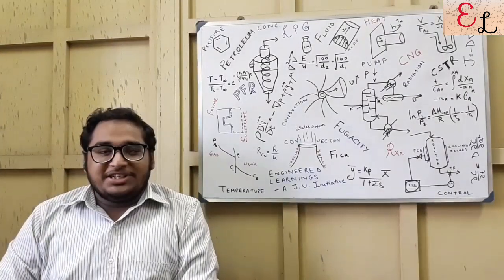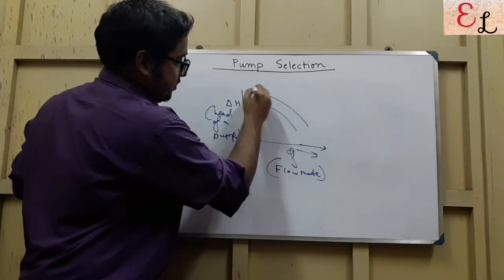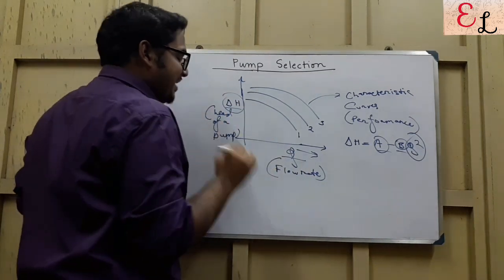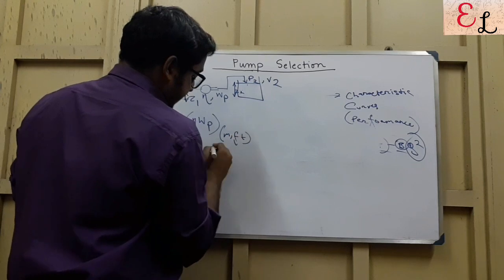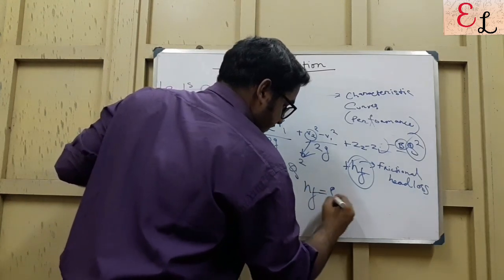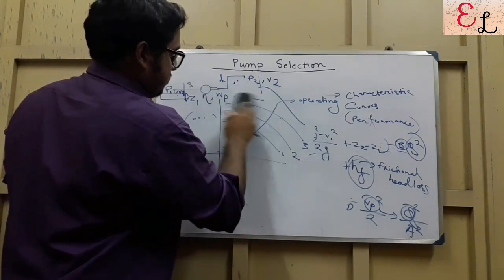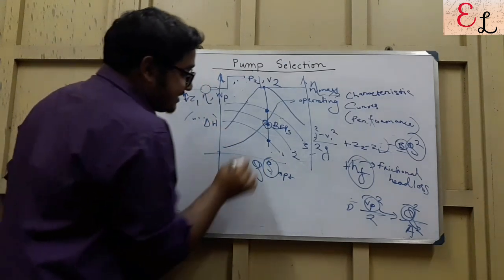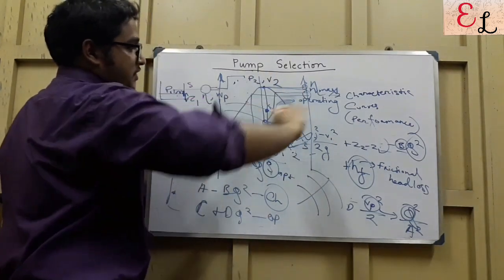PUMP SELECTION | CHARACTERISTIC CURVE | OPERATING CURVE | FLUID MECHANICS | PLACEMENTS | INTERVIEWS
THIS VIDEO IS A MUST FOR ANY INTERVIEW BE IT INTERNSHIP OR FTE AND EQUALLY IMPORTANT FOR EXAMINATIONS!!

How will you select a Suitable Pump and accordingly a Suitable Operating Flowrate?

Well, The Answer lies here!

There are different HEAD CHARACTERISTIC CURVES corresponding to different Pumps Defining a Relation between the Head Developed by the Pump vs Flow_rate of the Fluid. The Intercepts and the Slopes are dependent on the RPM and Diameter_of_the_Impeller_Blades of a particular Pump and hence are different for different Pump Sizes and RPMs

The HEAD OPERATING CURVE is the same for all the Pumps as it only depends on the specified_operating_conditions which remains same irrespective of the Pump used. It also defines the Relation between the Head Developed by the Pump vs Flow Rate of the Fluid under operating conditions.

The Cutting_Point of the Two Curves For a Particular Pump Provides the Operating_Point for that Pump i.e. The Operating_Flowrate and the corresponding Efficiency. The Operating Point Corresponding to the Maximum_Efficiency is selected and hence the Pump corresponding to the selected Operating Point is the Pump used.

The Closer the Operating Point is to the BEST EFFICIENCY POINT of the Pump, higher is the Efficiency.